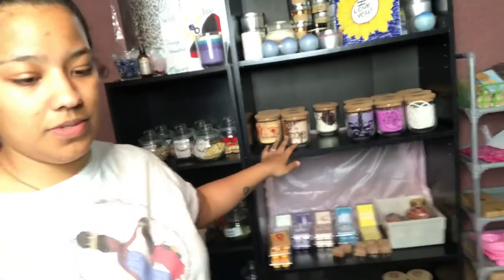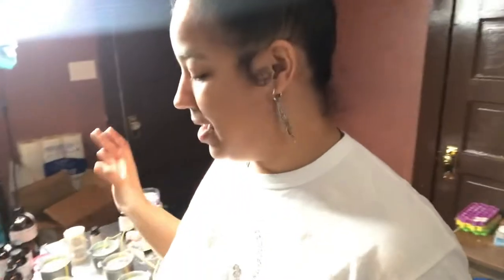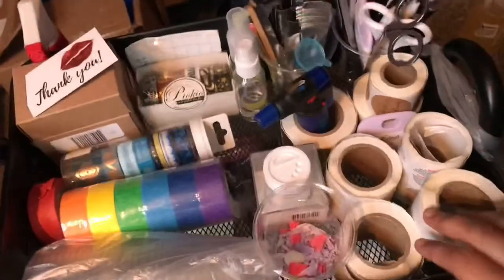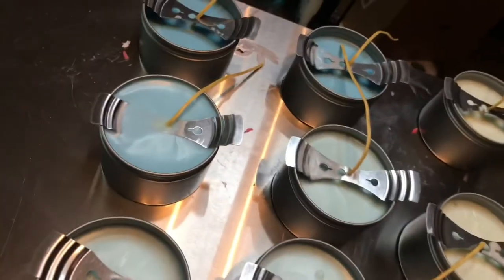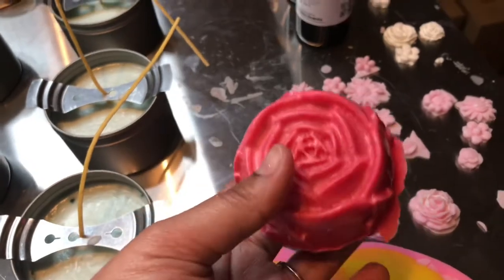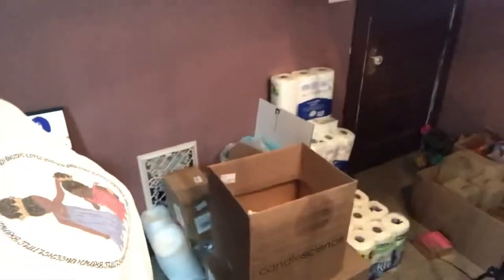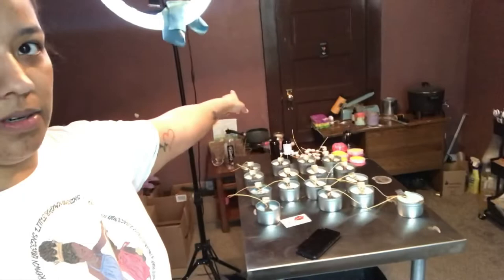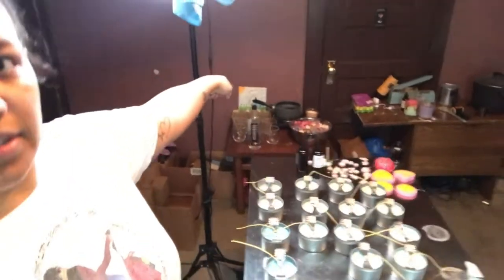Candle vlog and sneak peek candles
In this video I do a little reorganization with my candle room and talk about some goals in upgrading the room as well, along with some sneak peek candles that are up on my website 😍

**upcoming video will talk about where I get my candle supplies from along with links so stay toon ☺️💕